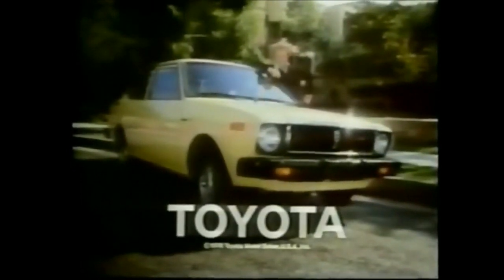'79 Toyota Corolla Commercial (1978)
"You asked for it, you got it - Toyota!"
1979 Toyota Corolla 2-Door Sedan commercial featuring the company's famous jingle. Spot aired December 1978. for 1970s pop culture fun.*